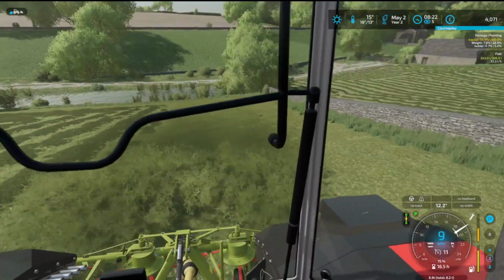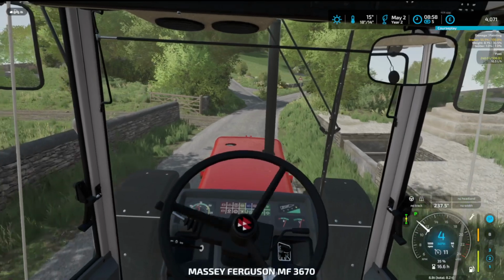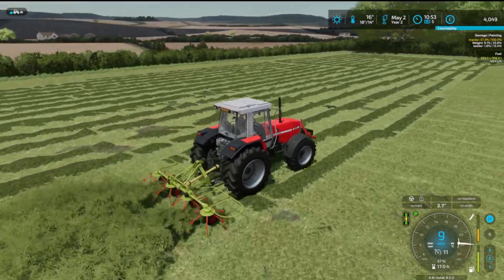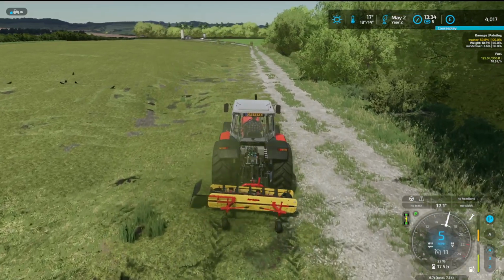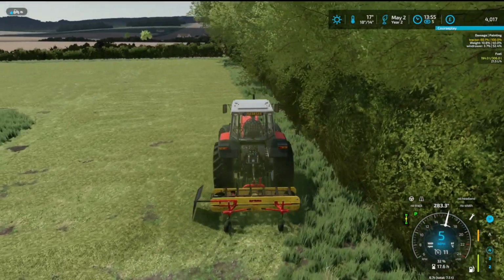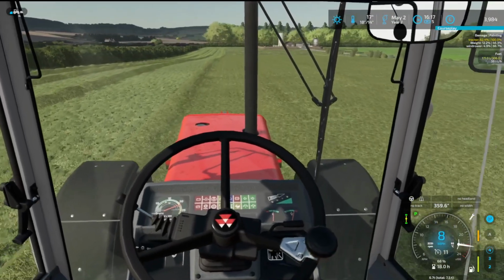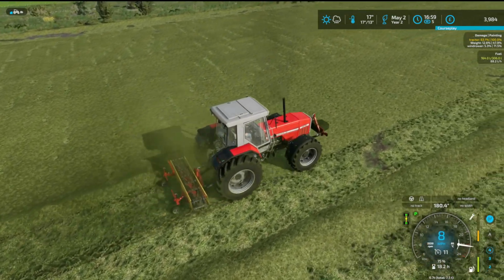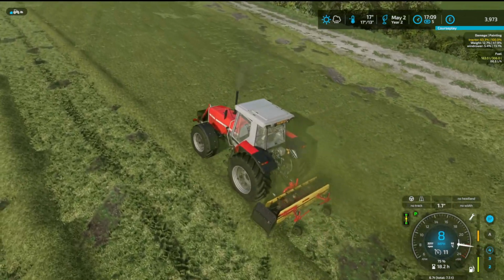calmsden farm day 41 tractor swap at the dairy farm